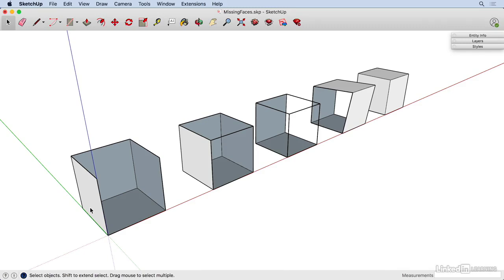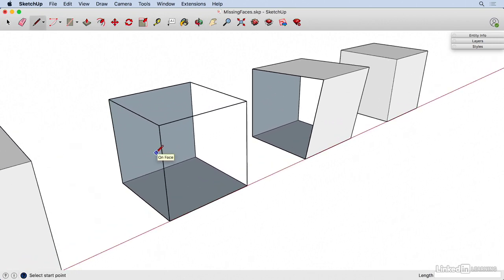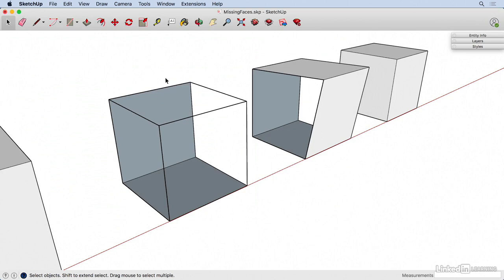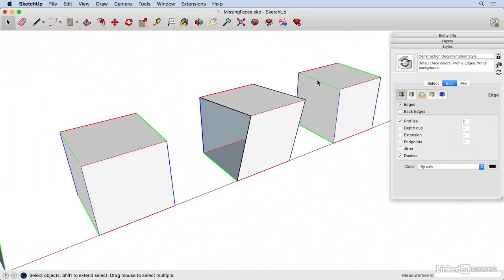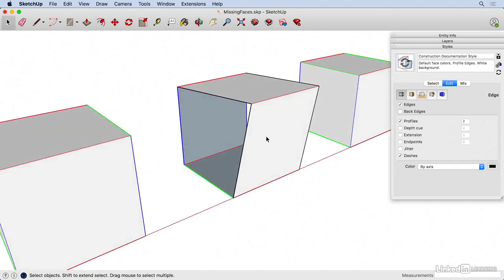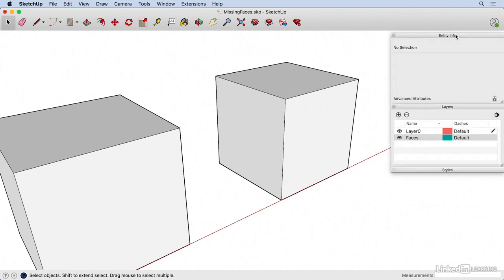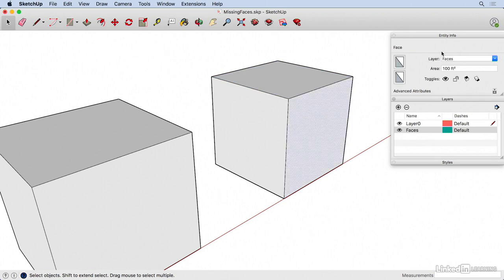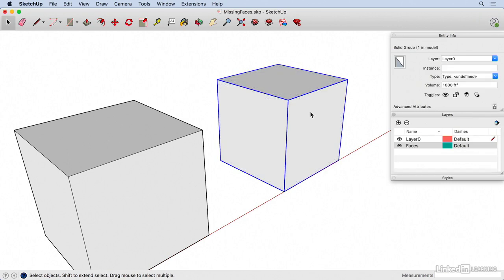Lose a face Bring it back - Settings and Efficiencies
- [Instructor] A common issue, especially when you are first learning SketchUp, is to lose a face. This happens when a coplane or edge is deleted or you may accidentally select a face and hit delete. To bring back a face the first repair attempt should be locating the deleted edge and drawing a new line from endpoint to endpoint to heal the face. If there doesn't appear to be a missing edge, you can still try that first method by drawing a new line from endpoint to endpoint to heal those faces. If you're having trouble getting the faces to come back, you might need to use an extension. There's a really great one in the Extension Warehouse called Face Creator. So I'll go ahead and search that here, face creator, and the extension is by Eneroth, Enter. Yes, I'd like to install the extension, and now it's ready for us to use. So to use the extension I need to select all of the geometry that I would like to create a face on. So I'm going to triple-click on all of this geometry here, go to my Extensions toolbar and choose Eneroth Face Creator. And I can see that it quickly creates a face everywhere that I needed it to. Now if that extension isn't working, and all of the other methods that I just explained aren't working on your cube, you may need the check the edge alignment. And the easiest way to do that is to go to your Styles window, and under Edit, click on your edges icon here, and you can color all of your edges by axis. So now I can see that all of my edges over here are changing colors but in this cube I have some edges that are staying black and that just means that they're not aligned with any of the axes. So I need to bring that back into alignment before those faces can be created. So I'm going to give myself a guideline, T for tape, and click on this blue edge here, because I need this one to be aligned with the blue axis. So click and release on that edge, and give myself a guideline that's parallel, there. Now I'm going to select this edge here, and move it back into alignment here. I need it to align on the blue and on the green. I'm in a good spot now. And now when I use that line from endpoint to endpoint it should heal that face. I'll go ahead and erase this guideline here, and go back to Color, All same. Lastly, if you're having trouble with disappearing faces, and none of those methods are working, you may want to check your Layers window, and your Entity Info window. So I'll go ahead and open both of those. And when I turn off my Faces layer here, or any other layer, you may see that some of your faces are disappearing along with that layer even when they're not intended to. And the reason that may have happened is that when you drew these faces, this pencil icon maybe was on a different layer. So if I move the pencil icon down and draw any geometry that will now be moved onto that layer. So when I change the visibility of it, those faces will disappear. So an easy way to check where those faces are living is to simply select the face, look at the Entity Info window, and see that it's living on Layer0. Here, this face is living on Layer0, and that's actually the proper spot for all faces and edges. So everything should start and stay on Layer0 until it's grouped or put into a component. So I'd like to go ahead and move this back to Layer0, and same with this one, back to Layer0, so that everything stays properly layered. The only time it should move on to a different layer is if we triple-click, make it a group, or a component, and then we place it onto another layer. So a good practice is to just simply leave this pencil icon on Layer0 for efficient and proper modeling.